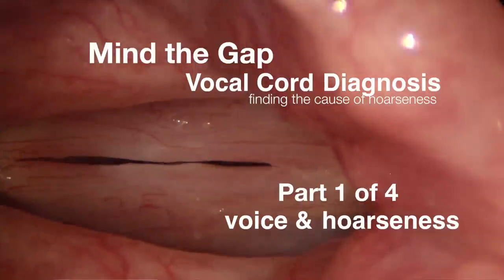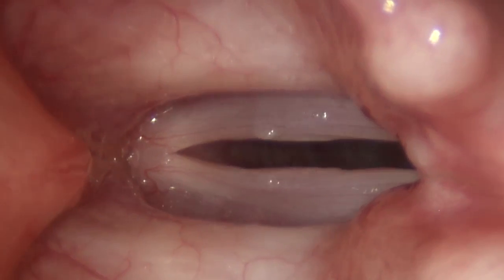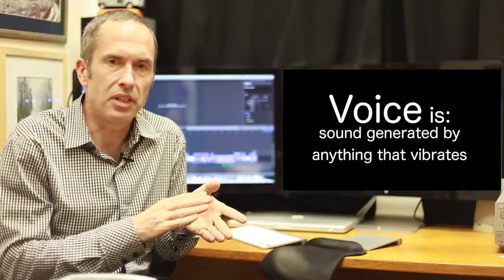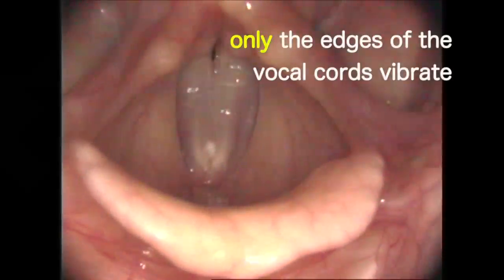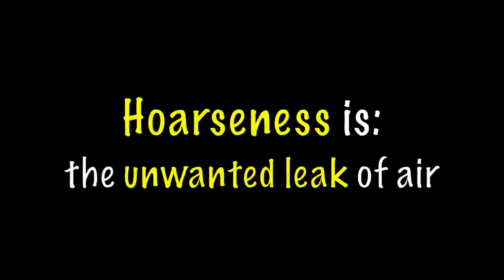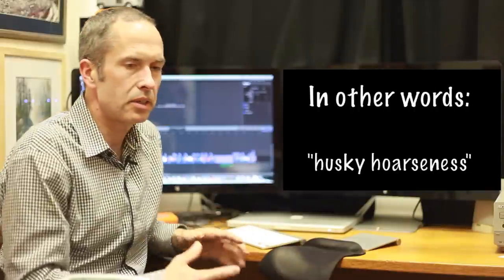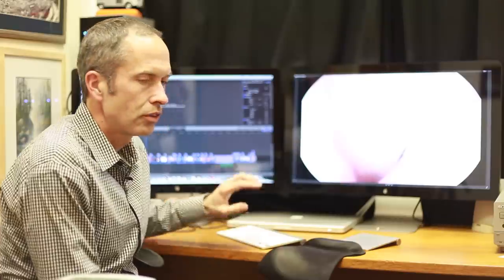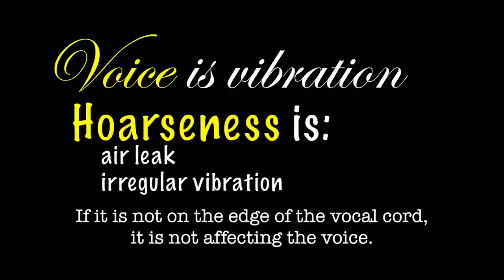Basic Laryngology "Mind the Gap" Part 1 - voice & hoarseness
This video is about Basic Laryngology - diagnosing voice disorders and hoarseness. How to hear the voice. I divided a 30 minute lecture into four parts: Introduction, vocal gaps, vocal asymmetry and an example case. This covers the chapter "two types of hoarseness" in the book "Why is there a frog in my throat? a guide to hoarseness".